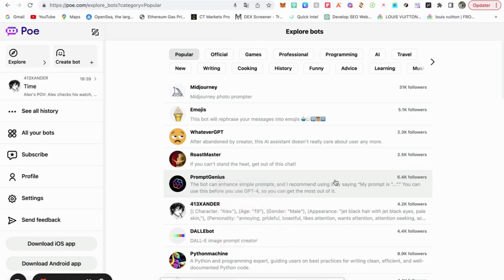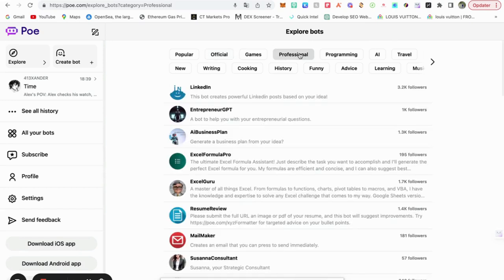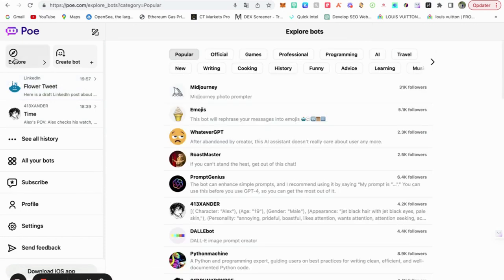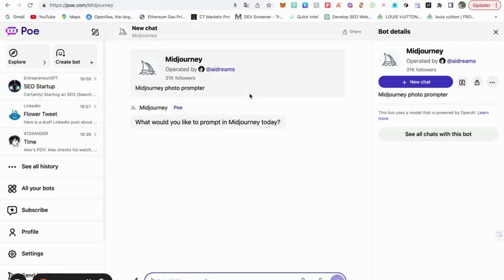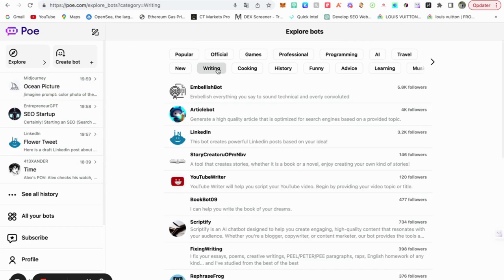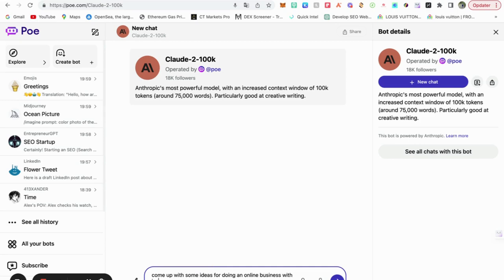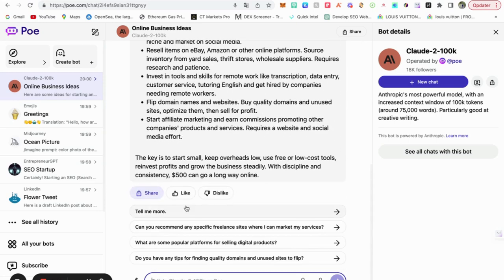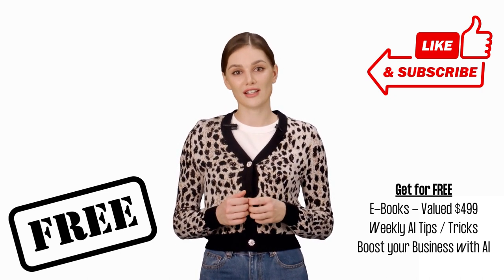Get FREE ACCESS to ChatGPT and Many other TOP AI Models - Save Money using POE AI. Powerful Site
and start using free AI tools.